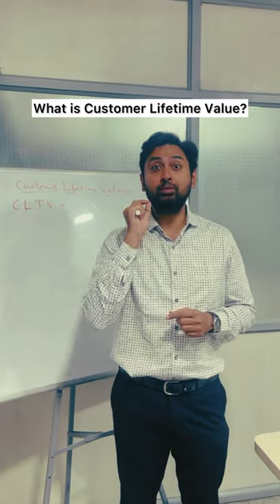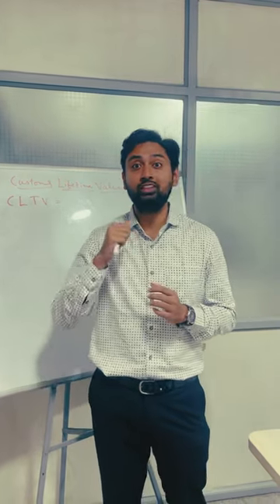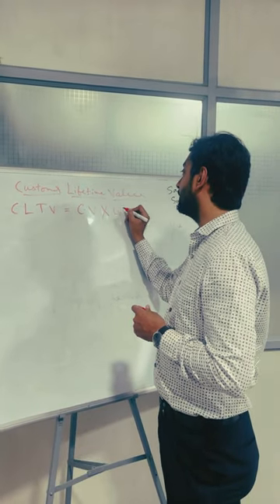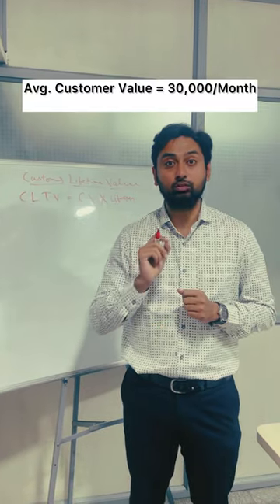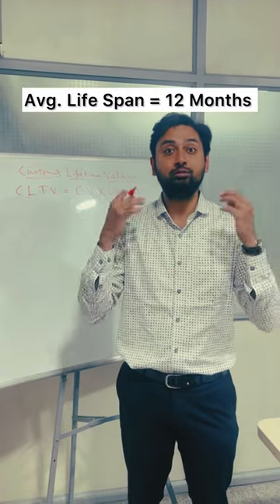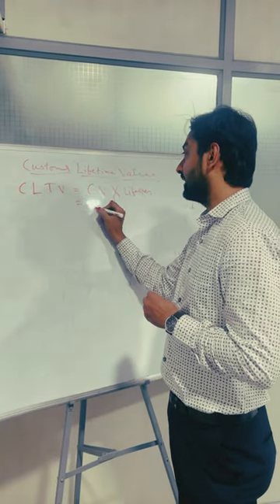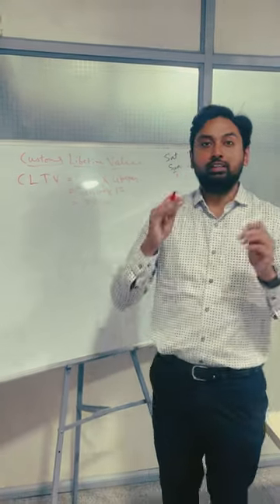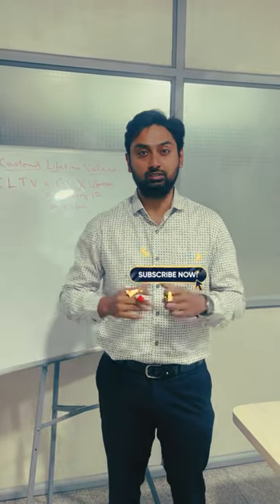What is Customer Lifetime Value? How To Calculate Customer Lifetime Value.